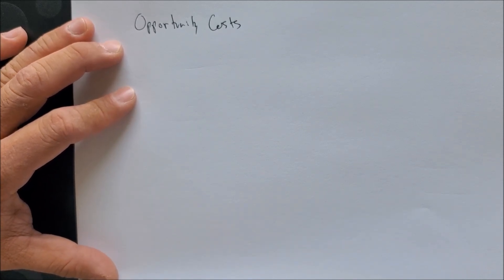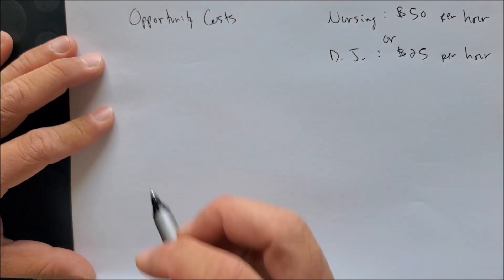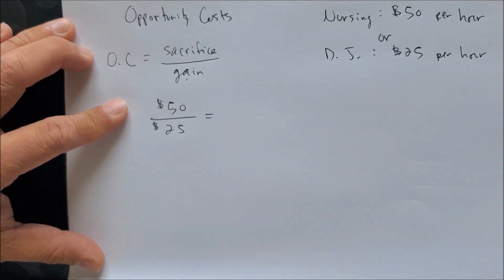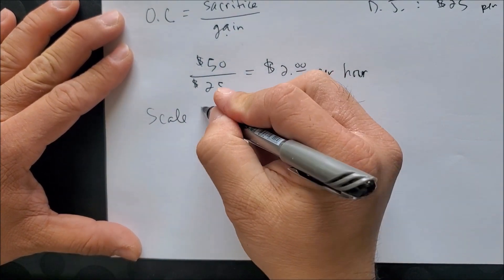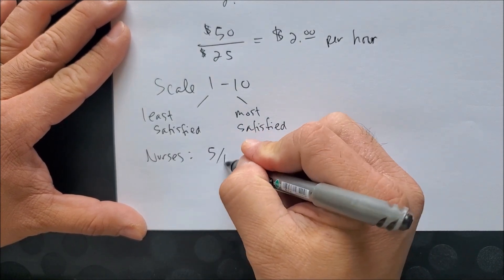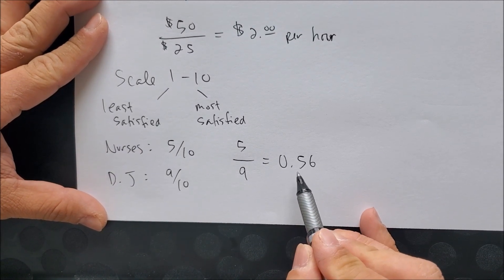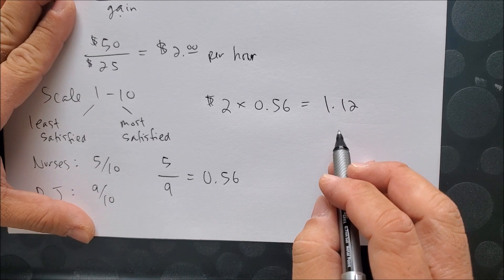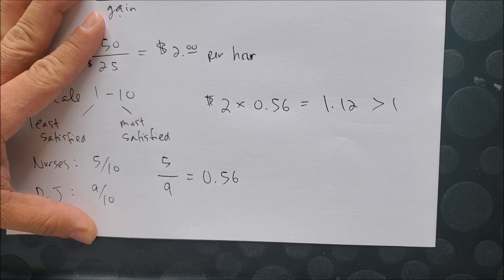Opportunity Costs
We will discuss what is opportunity costs and how to calculate it.